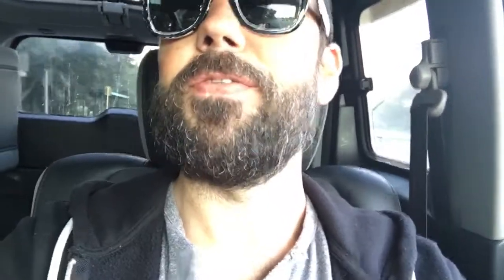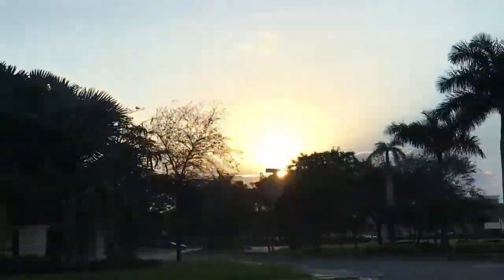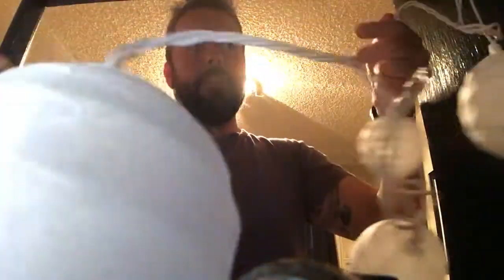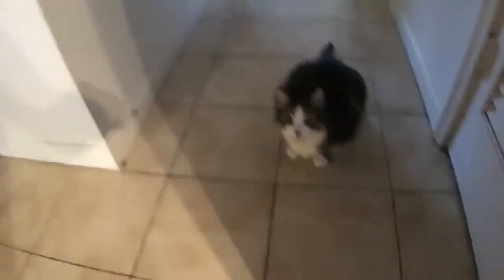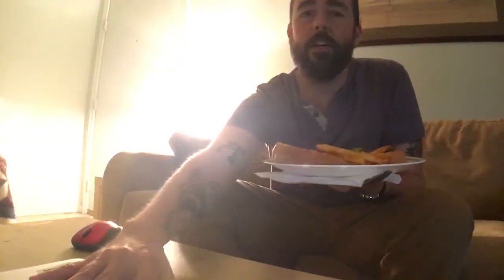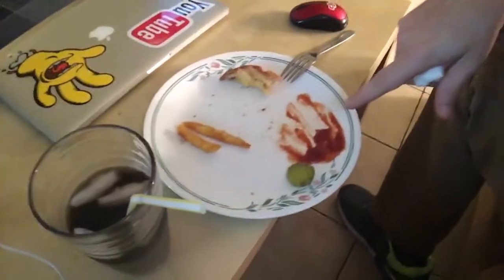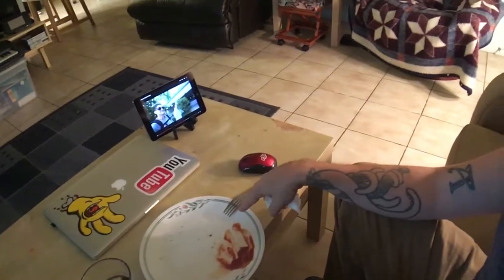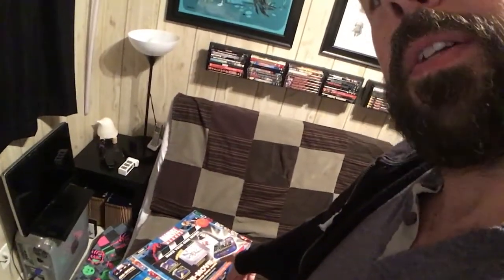vlog | My crazy invention | diy | mike decamp | 01 07 2017 | 142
vlog about my new overhead camera rig. I made it by hand and you'll see it in use here very soon. total cost under $14